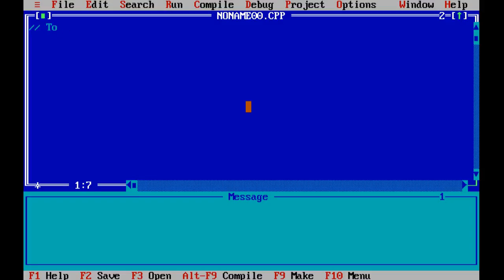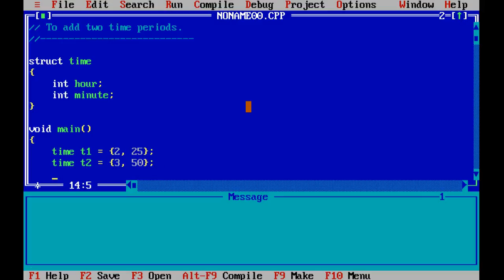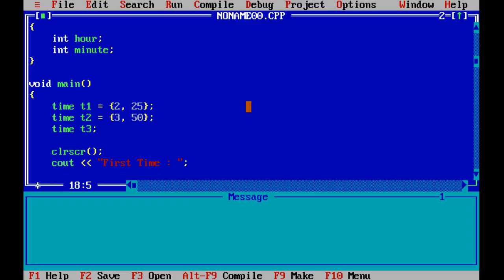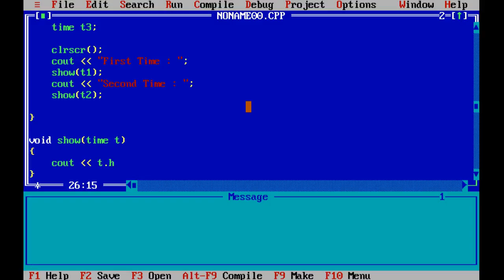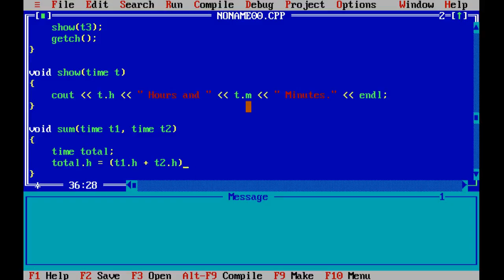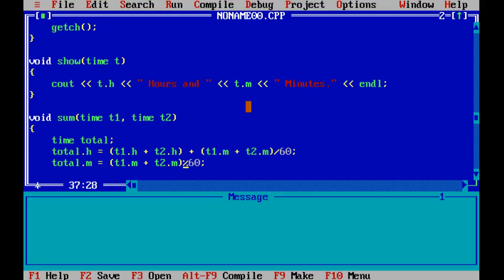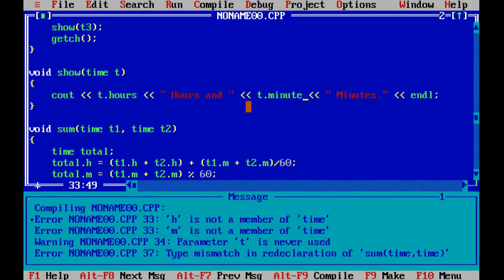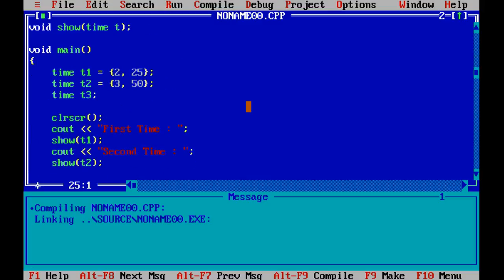06 001 Time Addition